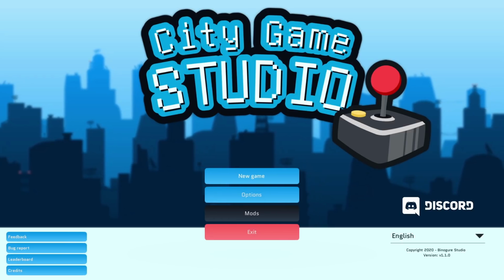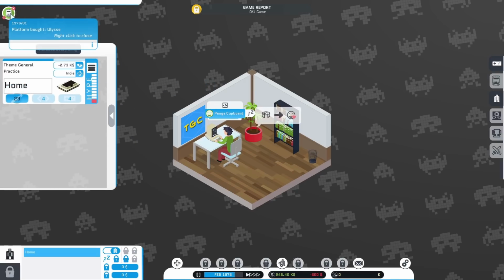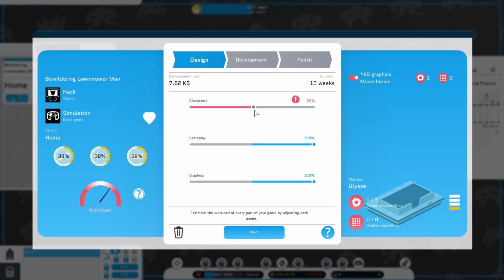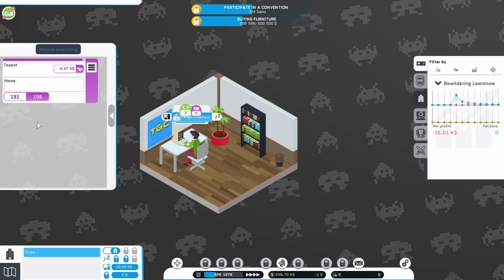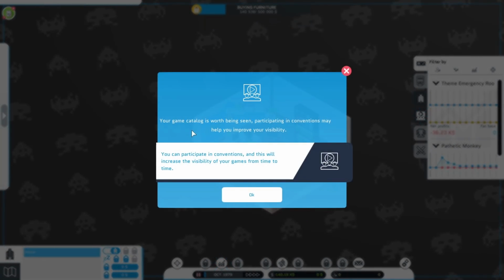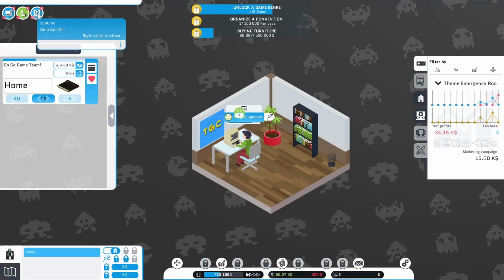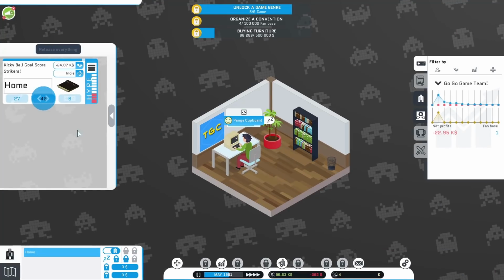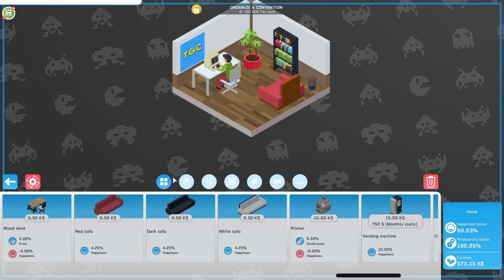Game for a Laugh | City Game Studio - Part 1 - Full Version (Game Designer Sim)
City Game Studio returns to the channel as we dip back into the game that we played over two years ago, although this is now the proper full release version! So join us as we return to the world of video game design where we set up shop in our little studio and design some classic gaming treasures!

Marvel at our adventures in medical simulation games! Behold as we make a game about hacking the mainframe! And gasp in amazement as we take on the world of 'soccer' (football, come on) with a ground-breaking video game wonder!

We do have some trouble with our finances but things seem to be OK, so much so that we're able to attend a gaming convention, chat to a radio personality and buy ourselves a new red chair! Lovely!

January 1975, you've just created your own video game company. You are renting a tight place that allows you to develop your first game. Quickly, your games are successful and you already have to move, but it is up to you to cross the city to pick your next local. In the blink of an eye you are hiring artists to improve the visual aspect of your games. Next came developers and then testers.

But a problem remains, even if your games are brilliant, you don't have enough fans to self-publish a big game to make your studio profitable. You will have to turn to video game editors who will carve out the lion's share. Chaining successes is the only way of getting rid of the publishers. Furthermore you will be able to publish your own publishing contracts. Then you will then be ready to dominate the market and buy back your competitors.

Feature list
Develop or rent game engines
Receive/publish game offers
Buying or renting several buildings
Develop and manage a digital store
Cracking competitors' games
Unlocking new game genres
Spy the competitors
Hire staff
Organize marketing campaigns
Organizing and attending conventions
Buy out companies
Executing contracts that trains your employees
Porting games to several consoles
Design your company logo
Manage your employees' schedules
Get awarded Game of the Year
Microtransactions
Console exclusive game
Lootboxes